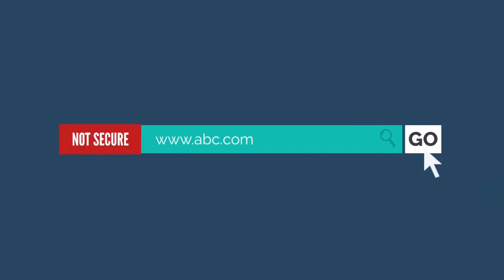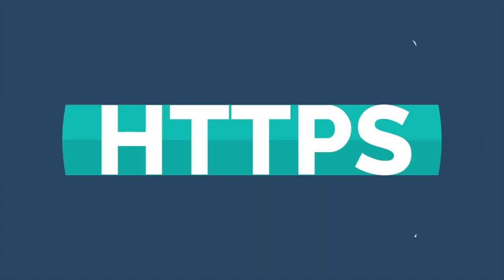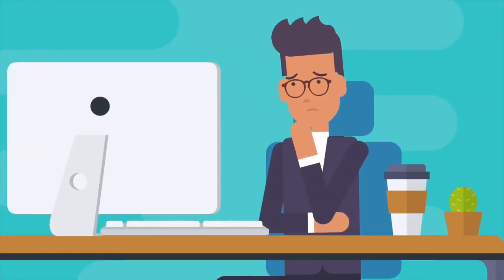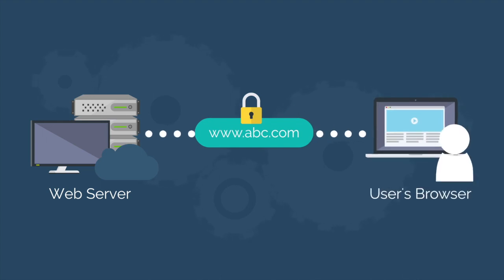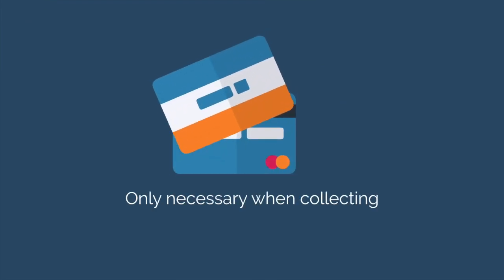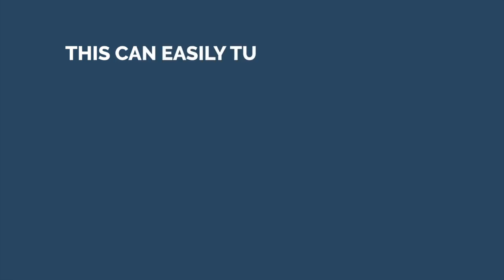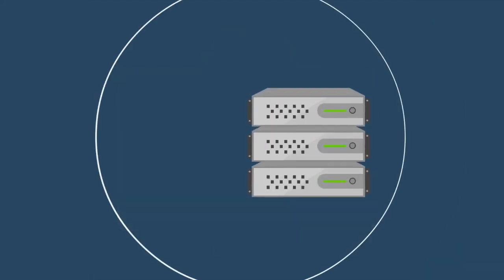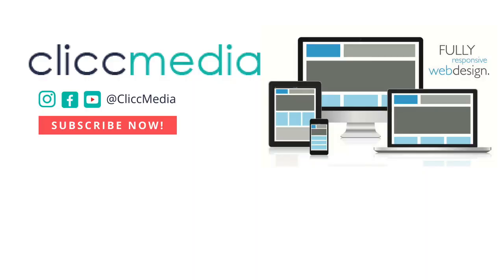What is SSL and Why Your Business Website Needs It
Is your website showing "not secure" on the address bar? Then it is time for a change - much sooner than later. With more and more websites converting to HTTPS, Google will begin to "penalize" those who haven't made the transition. This means it can harm your rankings in the long run.

It is simple to get an SSL Certificate to increase security on your website - it can either be attained by your domain or web host.

We love to recommend SiteGround, it is one of the top web hosting companies out there and offers a standard SSL Certificate for free for the life of your account!